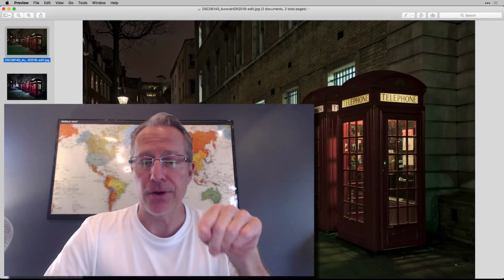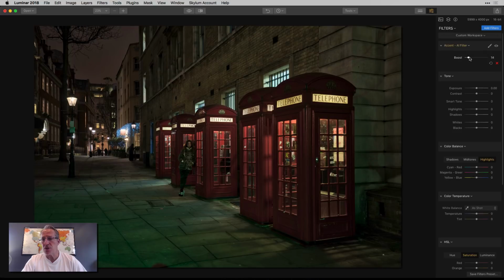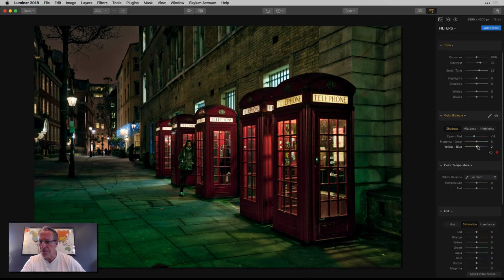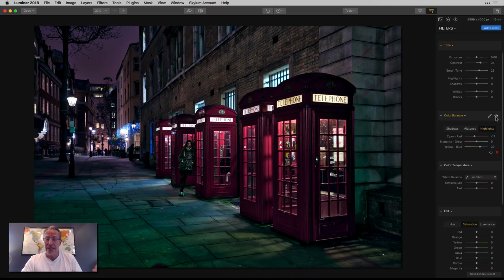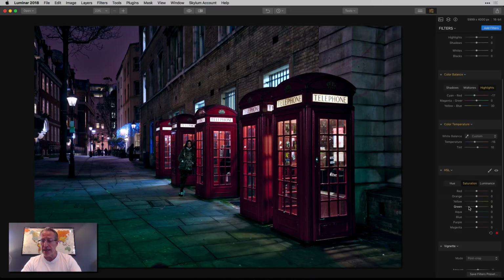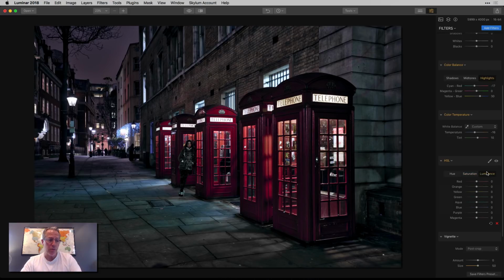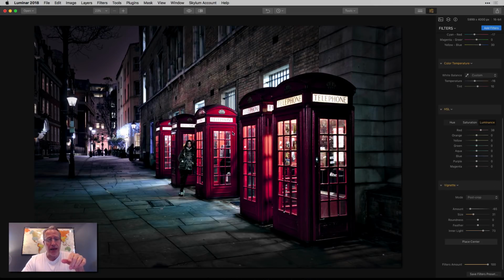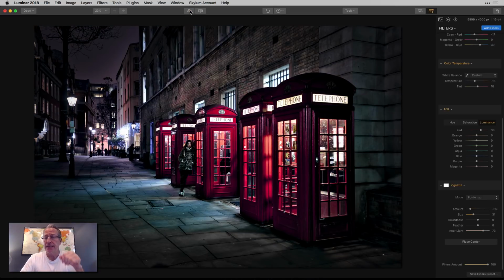Luminar Workflow: Modeling in London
I took a photo with a person in it - on purpose! Aack! :-)

As you know from my photos and videos, I generally look for a pretty clear scene when out shooting somewhere. But one night in London I came across this young lady modeling in front of these phone booths, and I couldn't resist trying my hand at a "model shoot". Take a look at how I managed the horrible colors and made the scene my own.